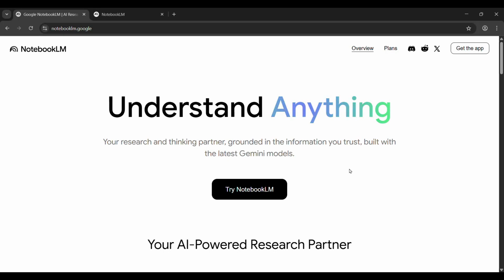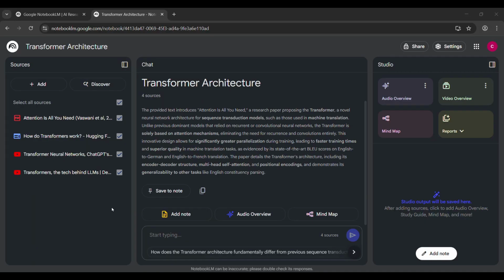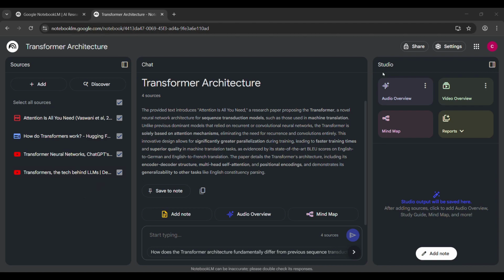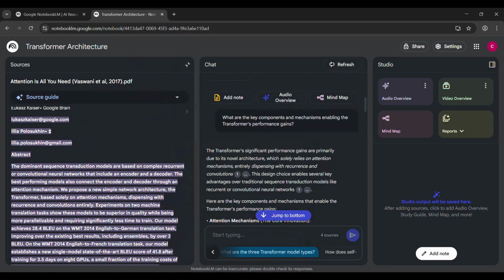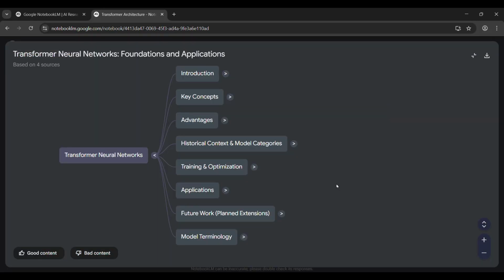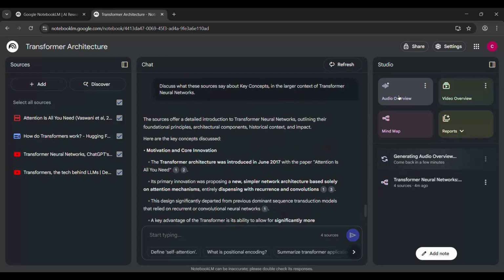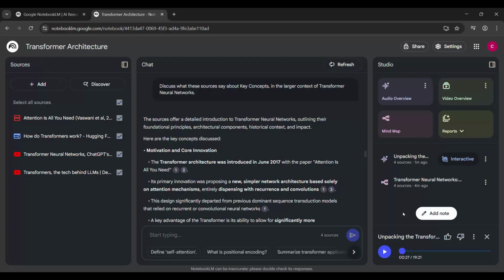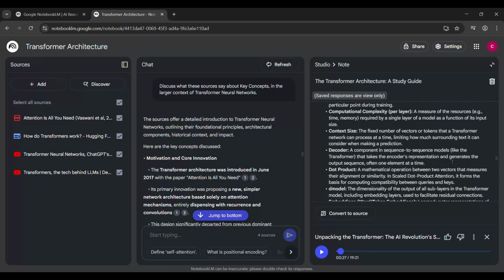Notebook LM Tutorial: Master Google’s AI Research Assistant (Gemini Powered)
Feeling overwhelmed by endless research papers, meeting notes, and browser tabs? In this video, we explore Google’s Notebook LM — a Gemini-powered AI research assistant that transforms your workflow from chaos to clarity.

You’ll learn how to:
✅ Create and organize your first notebook
✅ Upload sources — PDFs, Google Docs, YouTube videos & more
✅ Generate summaries, mind maps, and audio overviews
✅ Turn your sources into structured content like study guides & FAQs
✅ Use citation-backed AI for 100% reliable answers

Whether you’re a student, researcher, marketer, or just someone drowning in information, Notebook LM will help you manage knowledge like never before.

📌 Chapters
00:00 – Introduction: The Information Overload Problem
00:33 – What is Notebook LM?
01:10 – How It Works & Why It’s Different
02:15 – Setting Up Your First Notebook
04:46 – Mind Map Feature
05:49 – Audio Overview Feature
07:10 – Structured Content Generation
07:44 – Who Is Notebook LM For?
08:26 – Final Thoughts & Recommendations